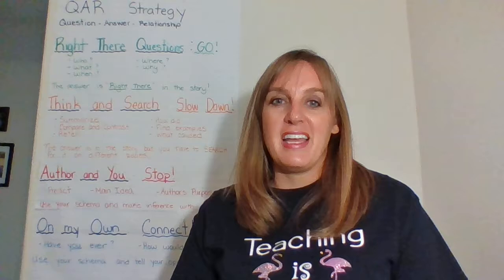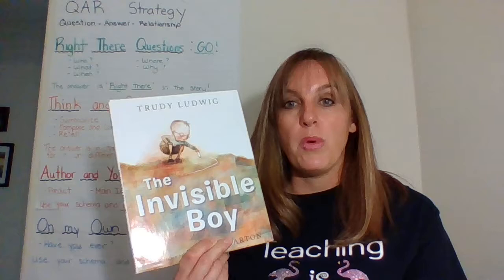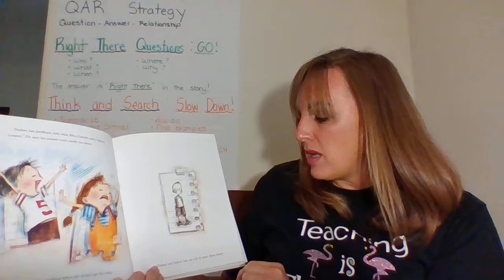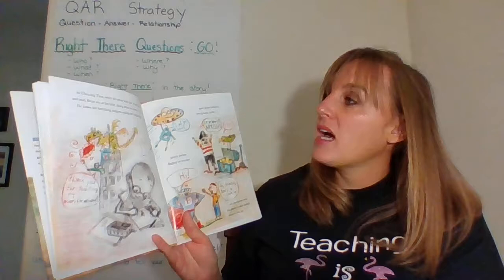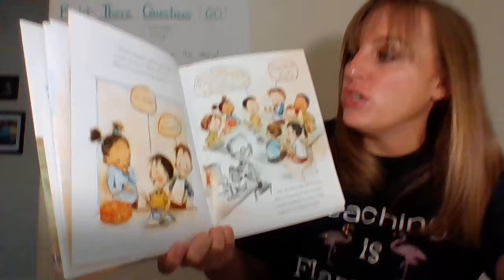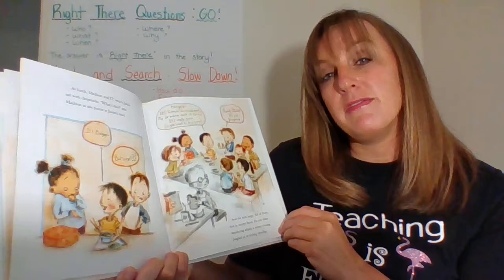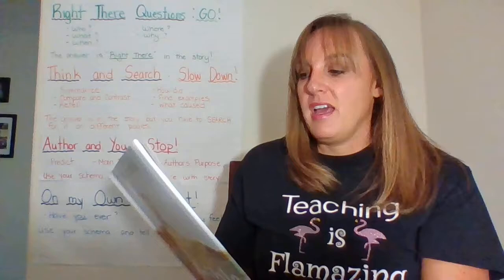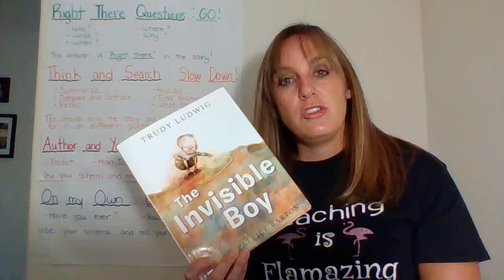The Invisible Boy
During this read aloud, we will be practicing our QAR strategy.